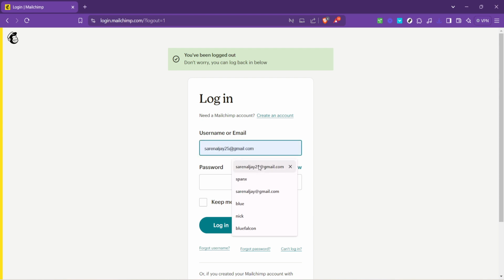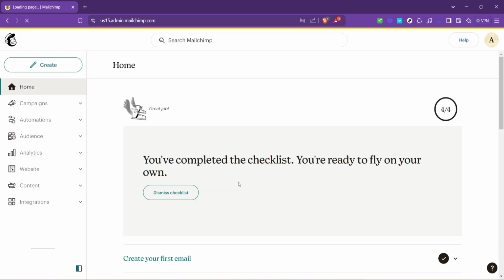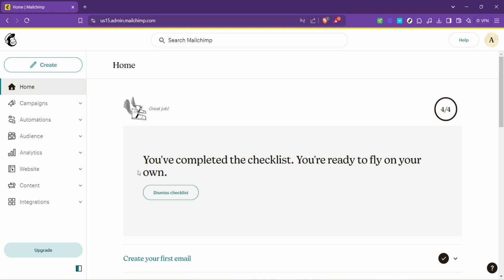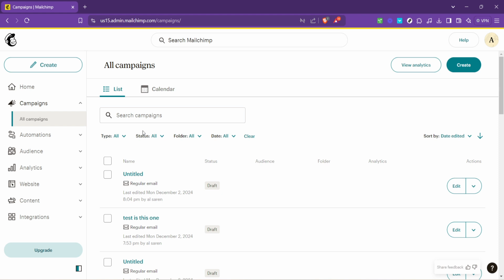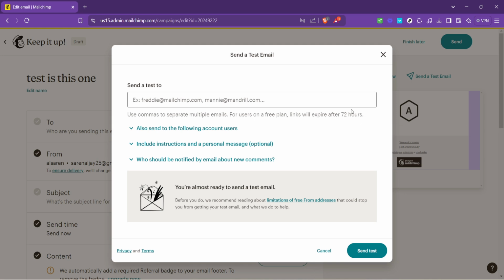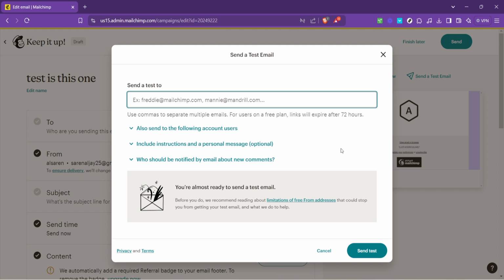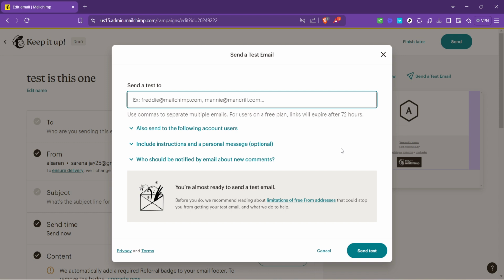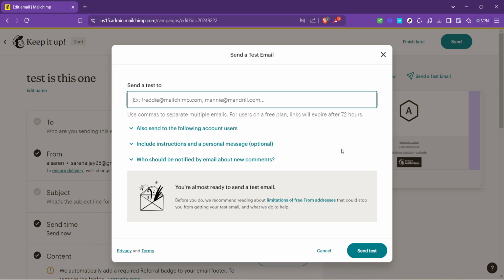How to Test Mailchimp (Full 2024 Guide)